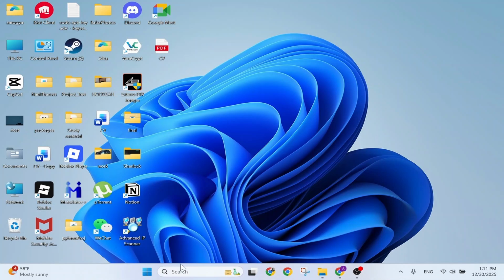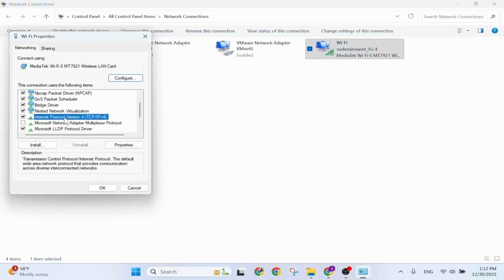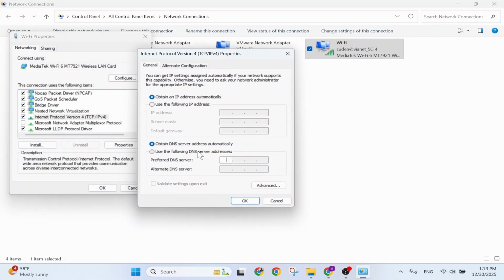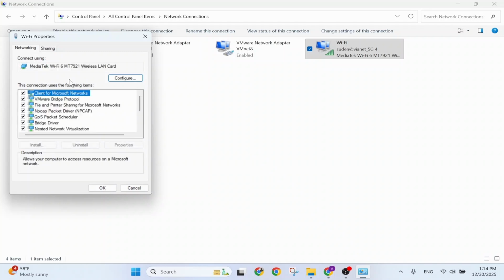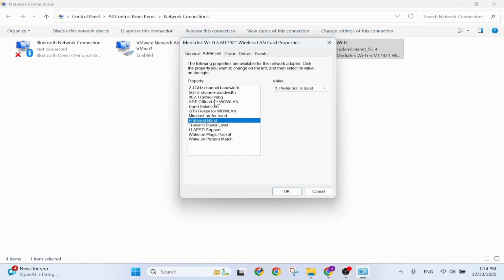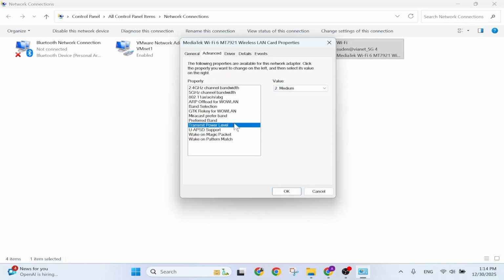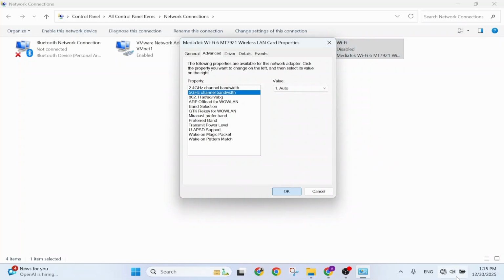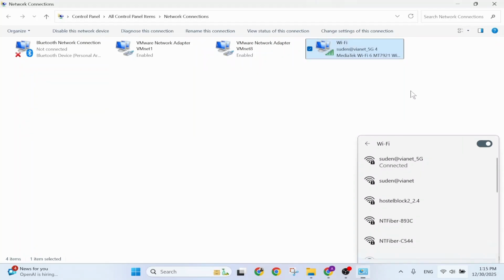How to Speed Up Any Internet Connection on Windows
Learn the best methods to boost your internet speed on Windows in this step-by-step tutorial. Whether you want faster browsing, better network performance, or to troubleshoot slow connections, this guide covers all the essential Windows network settings and optimization tricks.

In this video, you'll discover how to speed up any internet connection on Windows, maximize network performance, and apply practical Windows connectivity hacks. You'll also learn tips for internet speed optimization, troubleshooting slow connections, and enhancing your overall internet experience.

Timestamps:
0:00 Introduction
0:50 Checking Your Network Settings